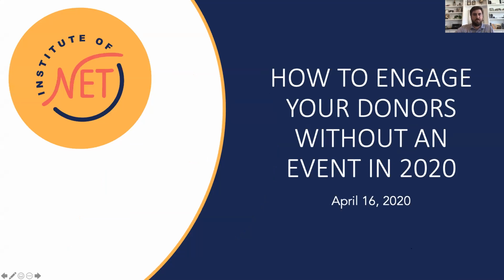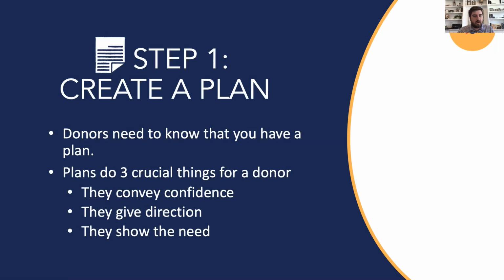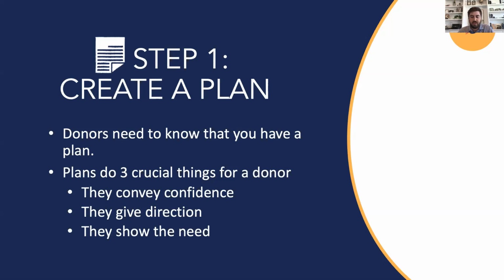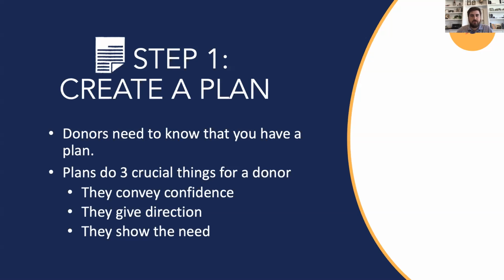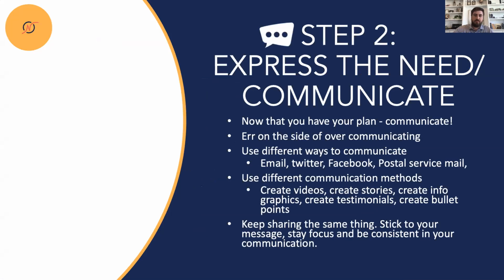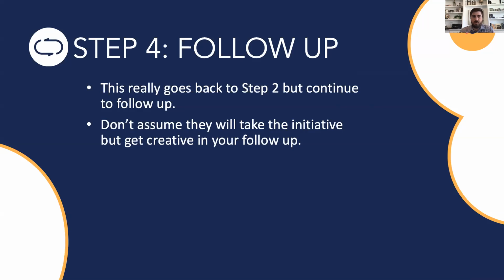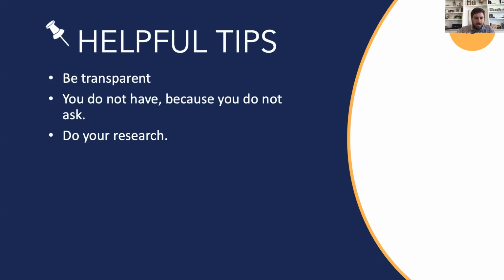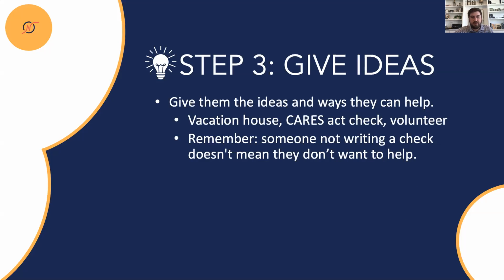How to Enage Donors Without an Event in 2020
Now that has COVID-19 has canceled your events, what do you do next? How do engage donors in new ways? Mark Bentley, Executive Director and Founder, of the Institute of Nonprofit Event Training shares next steps and strategies for keeping your donors engaged.